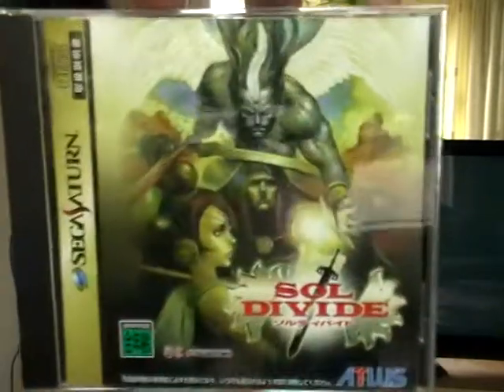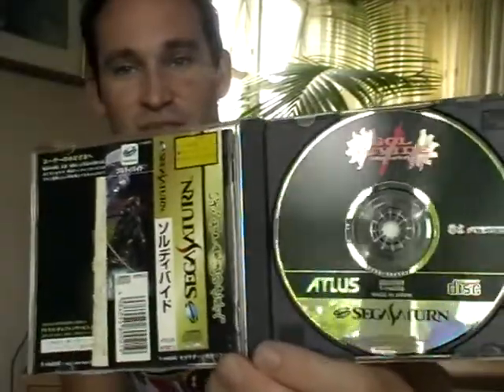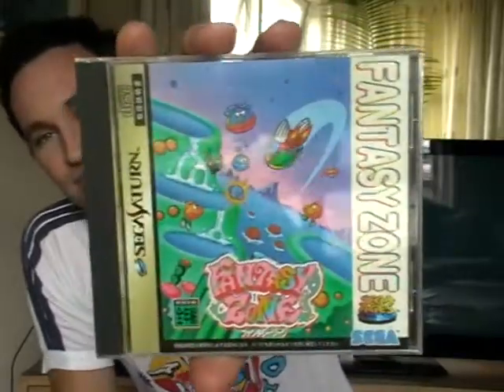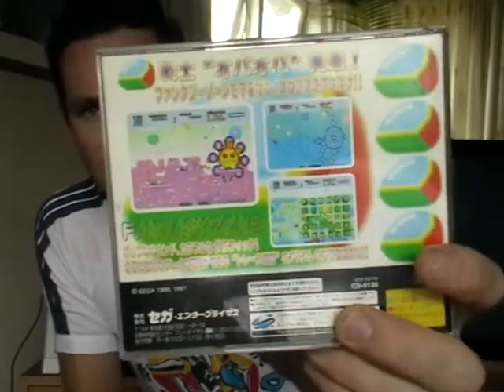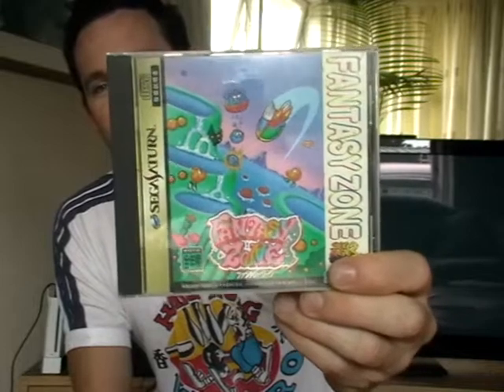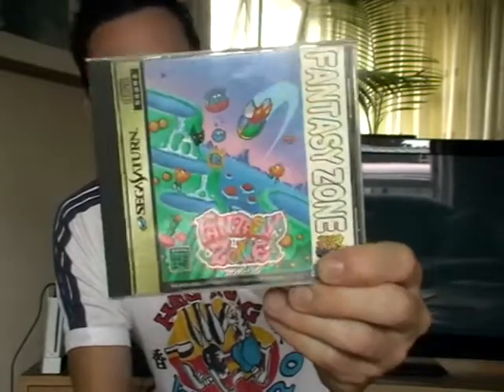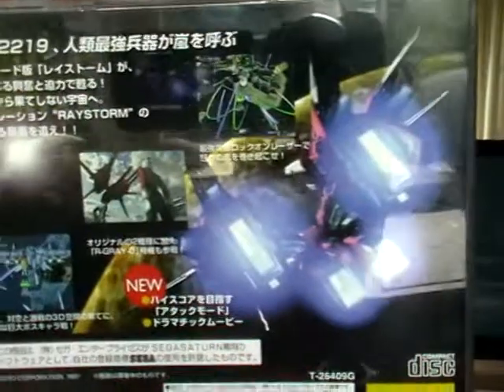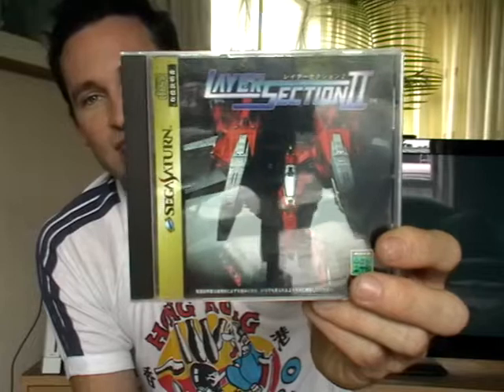Jap Saturn SHMUP Pickups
tis the season to be shmupping tra-la-la-la-lalala.. :D